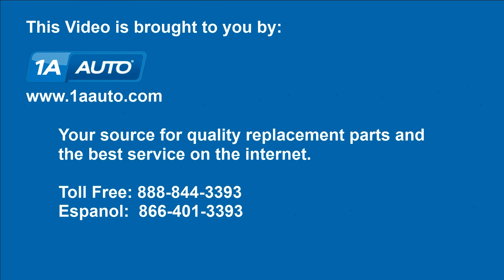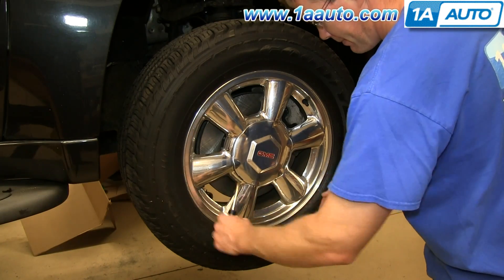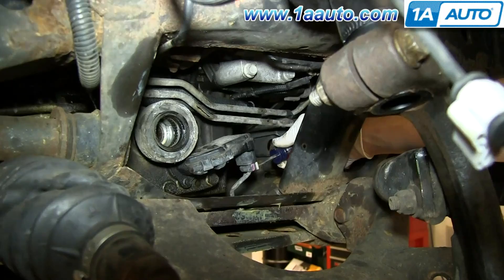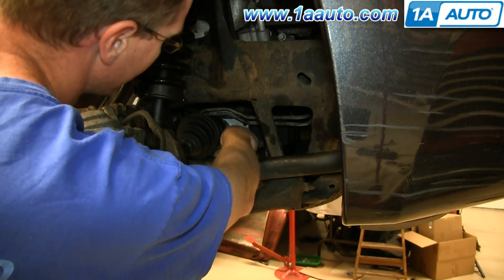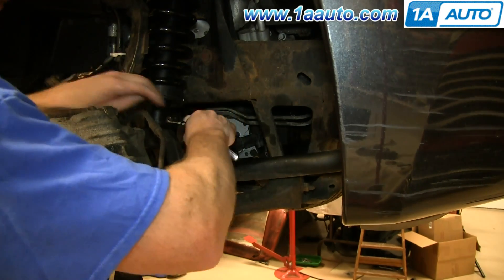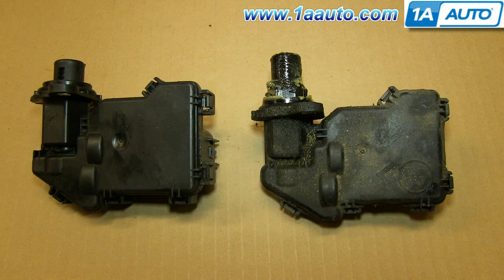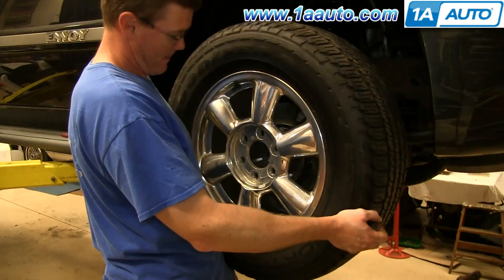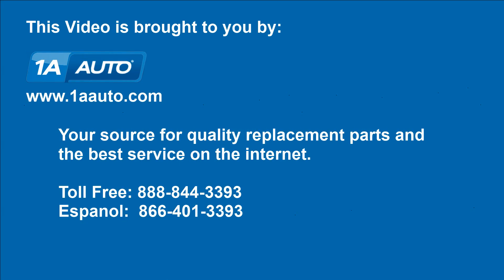How to Replace Axle Shift Actuator 02-06 GMC Envoy XL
1A Auto shows you how to repair, install, fix, change or replace a failing, defective, or corroded 4WD front axle vacuum actuator. This video is applicable to the 02, 03, 04, 05, 06, 07, 08, 09 GMC Envoy, or Buick Rainier

This repair was done on a 2003 GMC Envoy XL and the process should be similar on the following vehicles:
2002 GMC Envoy XL
2003 GMC Envoy XL
2004 GMC Envoy XL
2005 GMC Envoy XL
2006 GMC Envoy XL